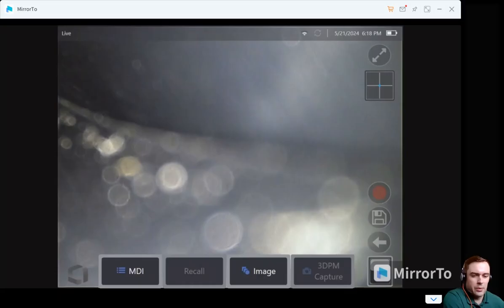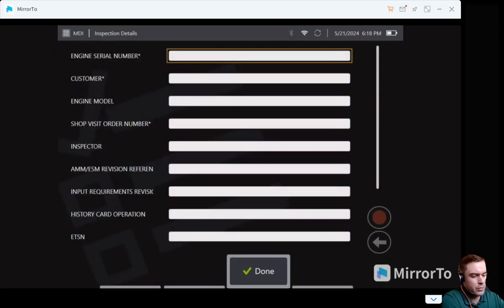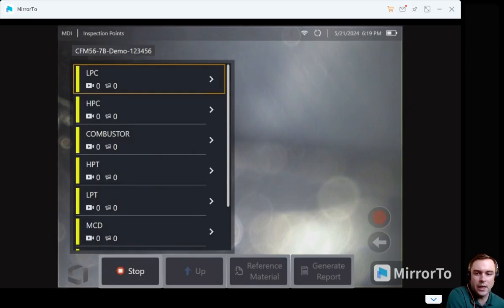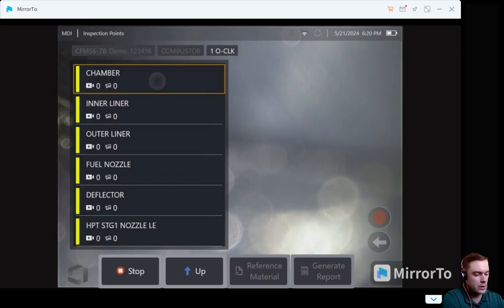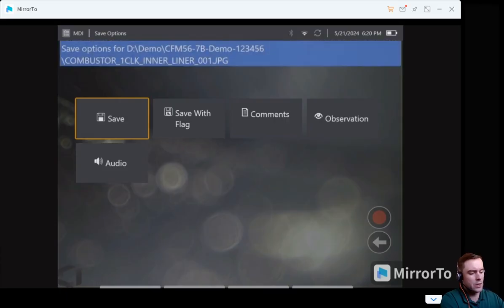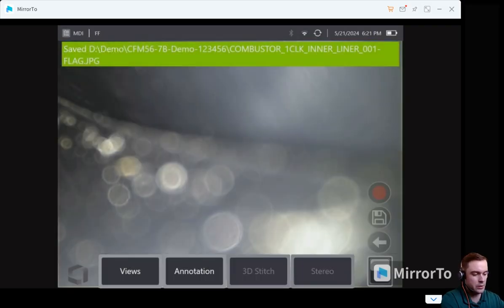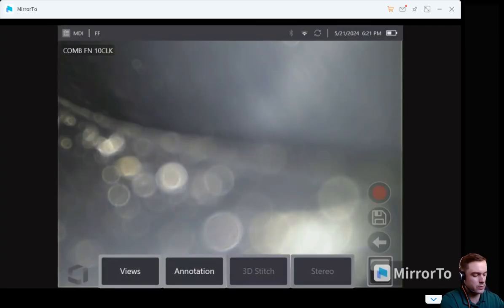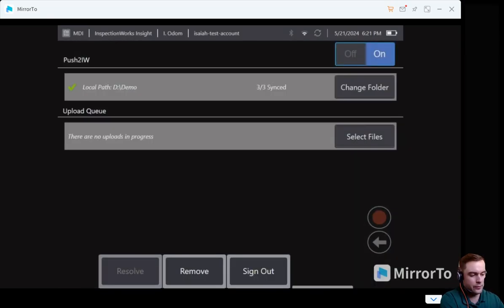How to use InspectionWorks with your Borescope 4: Perform a Menu Directed Inspection (MDI)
With Menu Directed Inspection, you can standardize your entire inspection process, ensuring that all your inspectors perform guided inspections the same way.